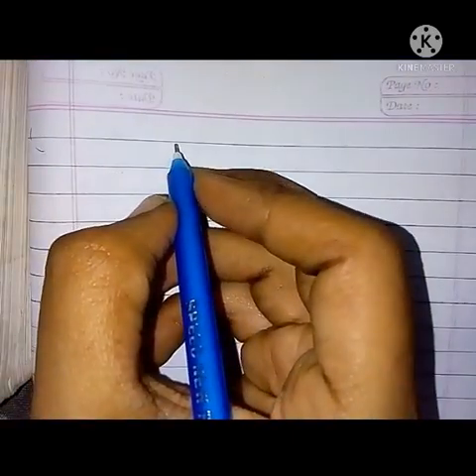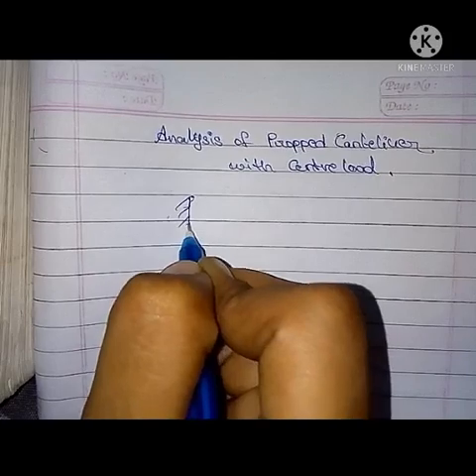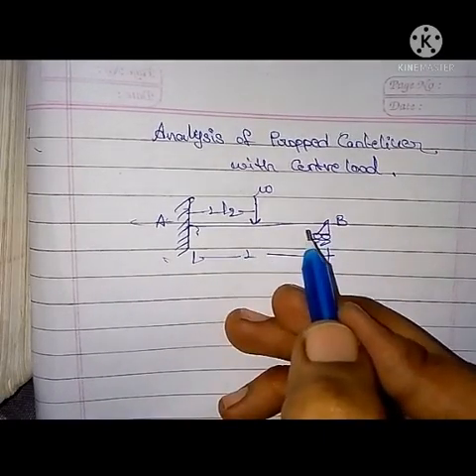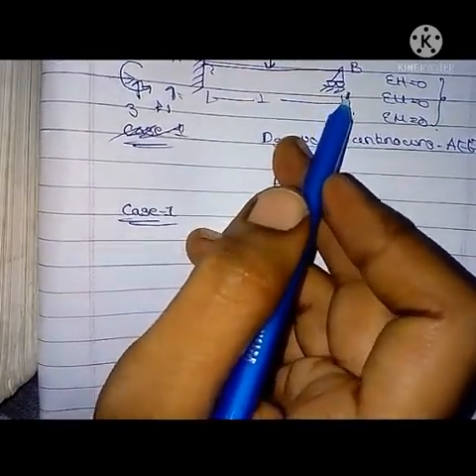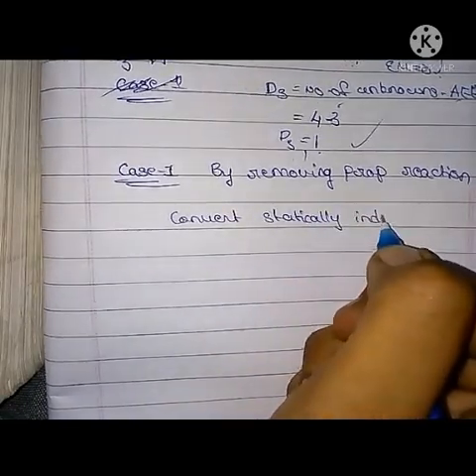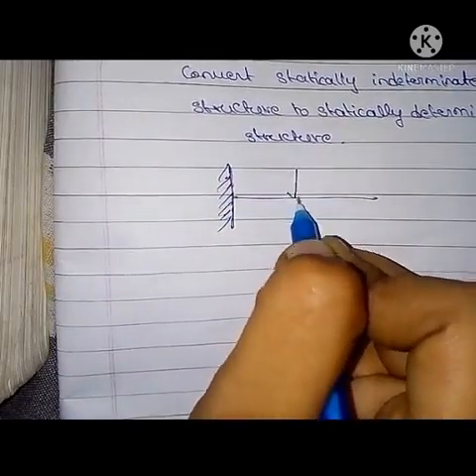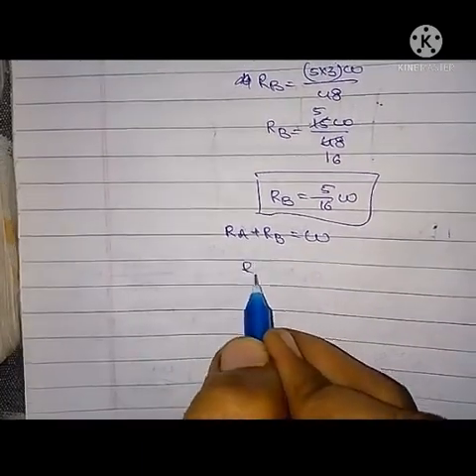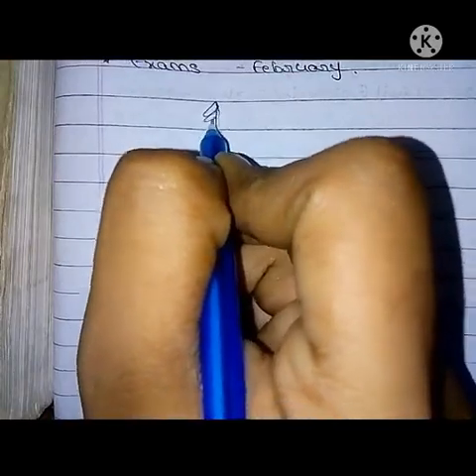Analysis of Propped Cantilever Beam With Centre Load#In Telugu#Structural Analysis#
Problem on Cantilever beam...
By civil Knowledge..
Explained in Telugu..
Check Playlist for more topics..